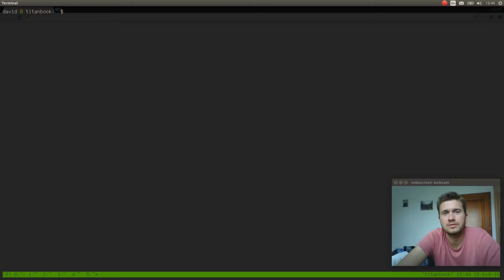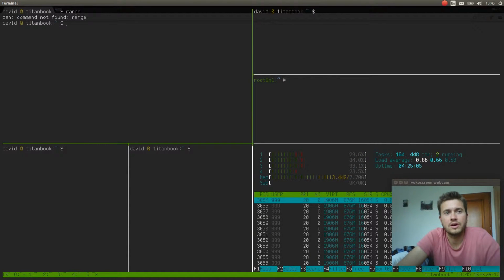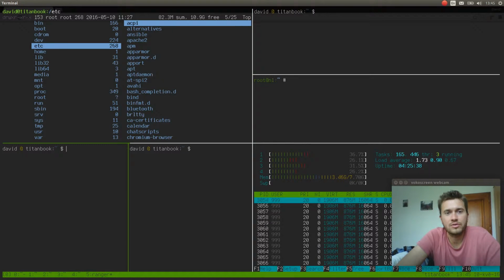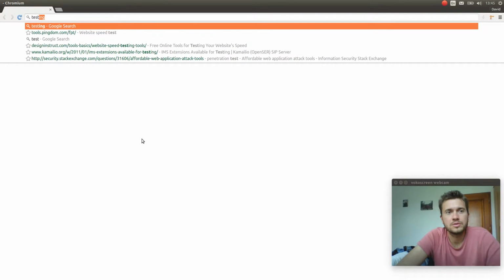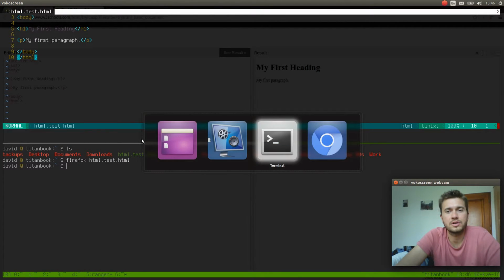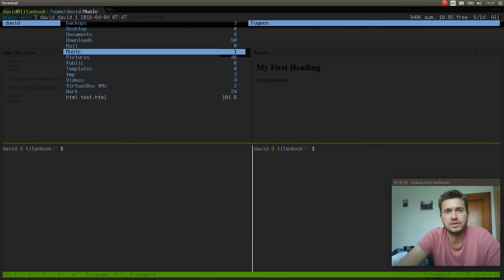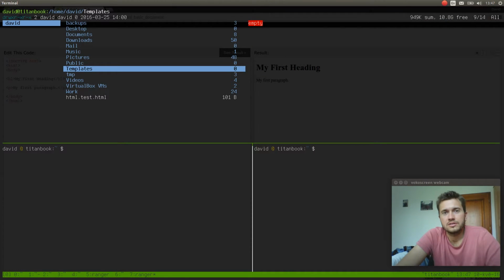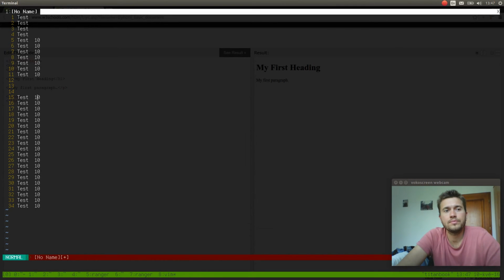Ubuntu Productivity | Tmux | Vim | Ranger | ZSH | CopyQ | cVim Chrome part 2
Ubuntu productivity achieved using:

cvim for Google Chrome
tmux
ranger
copyq
zsh
vim